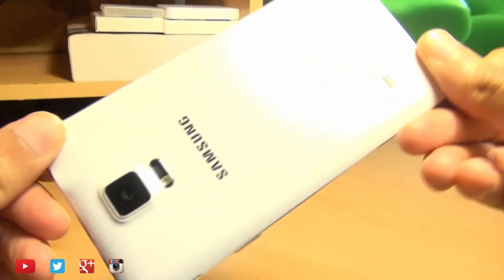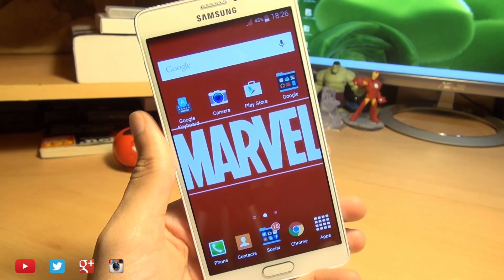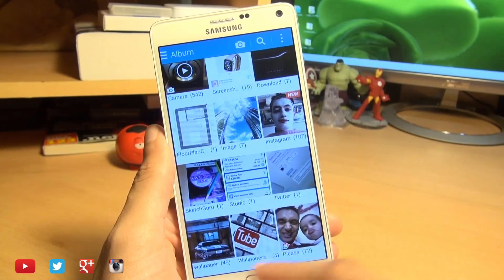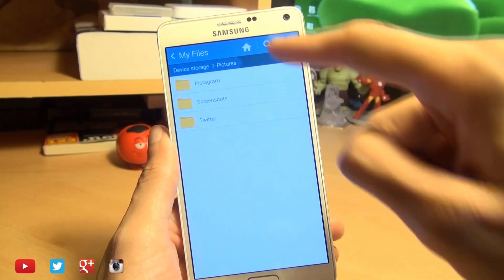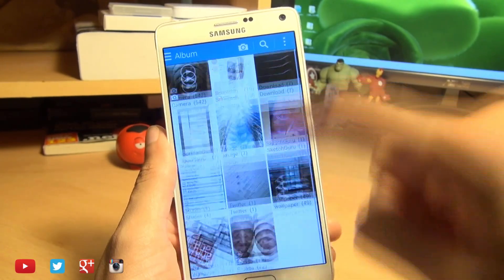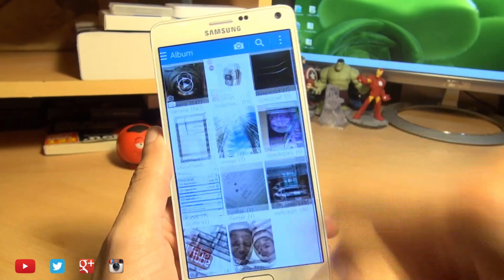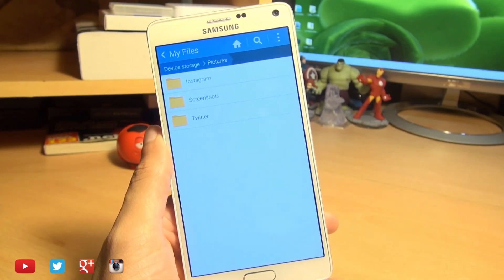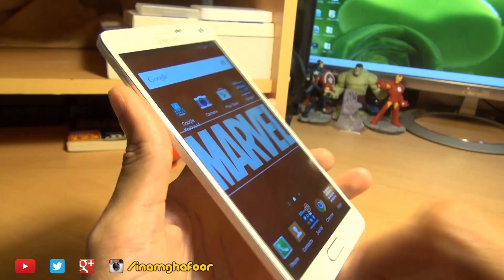How to Hide Stuff on ANY Android Easily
How to hide anything on any Android Smartphone / Tablet Tip without 3rd party apps, hide photos, music and movies easily on Android Lollipop, Kitkat, Jellybean etc.